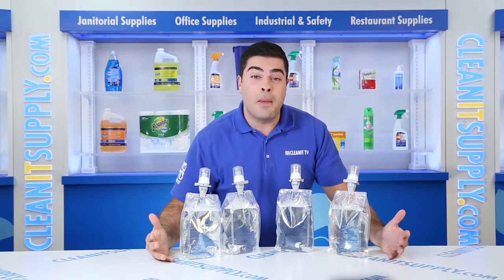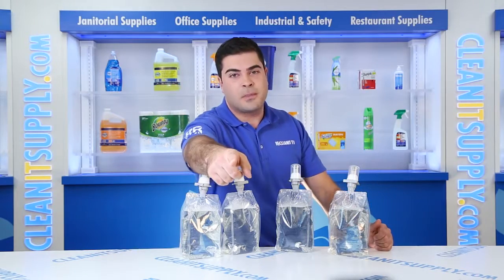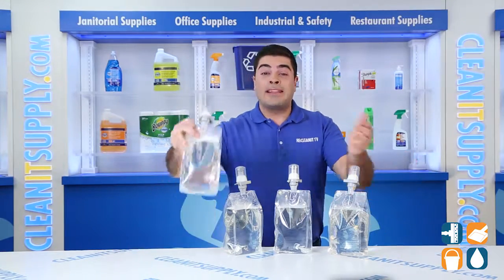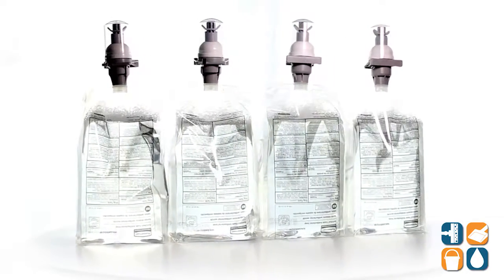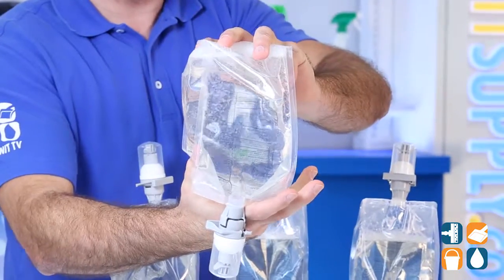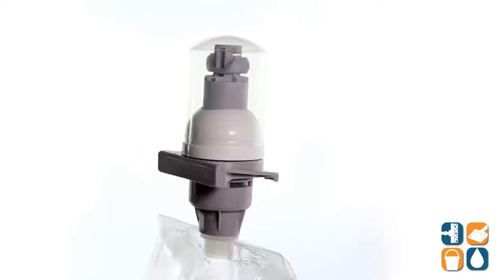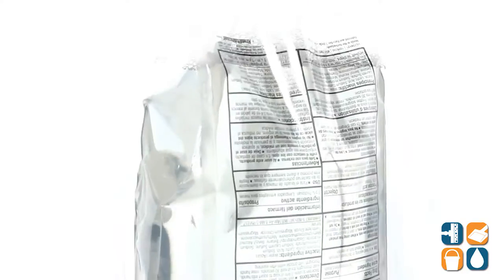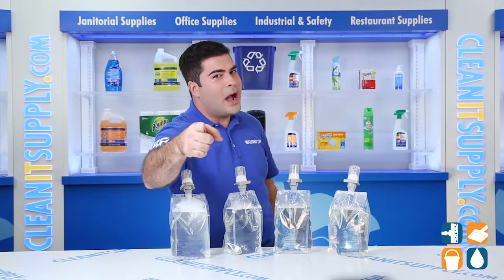Rubbermaid 750111 Auto Foam Antibacterial E2 Hand Soap, 4 Refills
Never run out of soap with the Rubbermaid Antibacterial foaming hand soap. These refills are extremely high in capacity. delivering 2,750 washes per refill. Eliminates a number of infectious diseases such as E. coli, Staph, and Salmonella. Infused with skin conditioners and moisturizers to soften your hands while it cleans them. These refills will fully empty themselves before they are done, maximizing efficiency and waste.